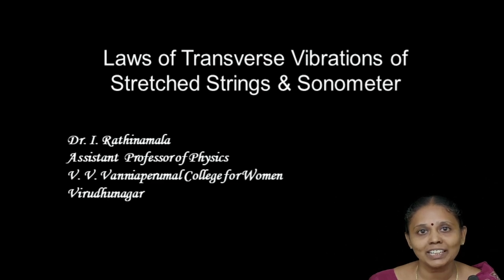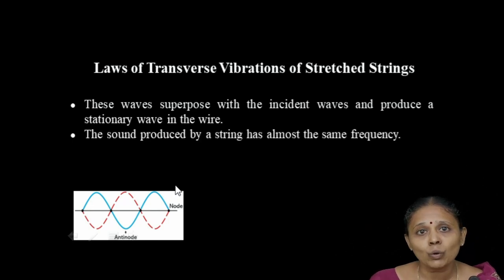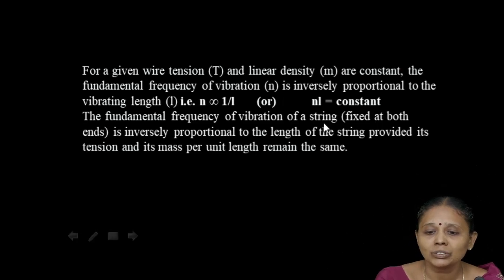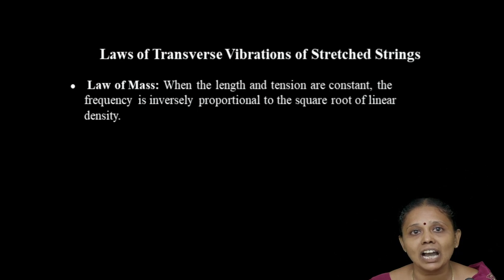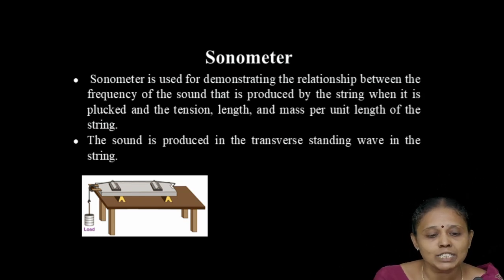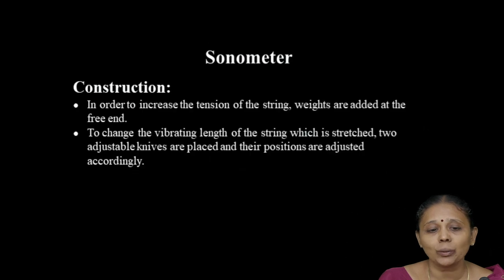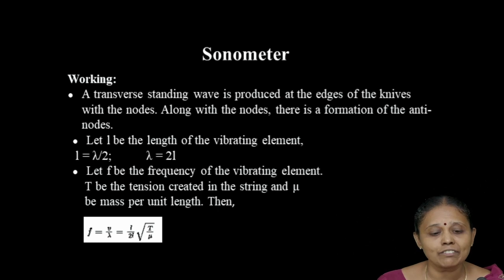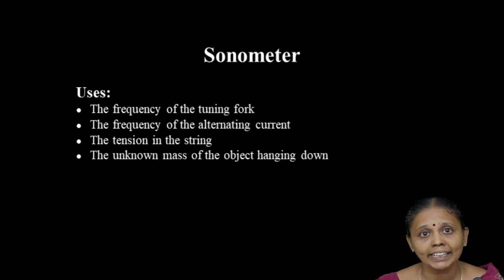Laws Of Transverse Vibrations of Stretched Strings & Sonometer